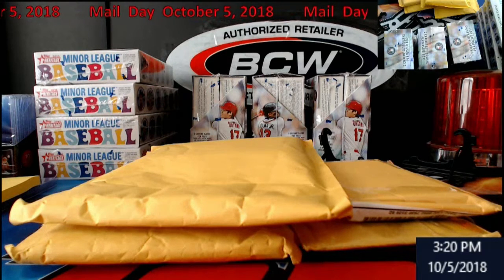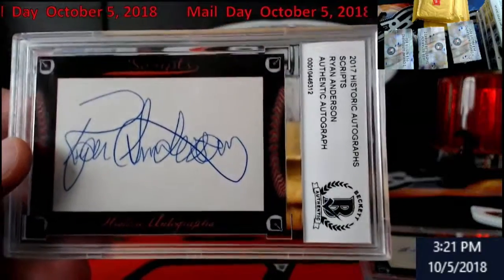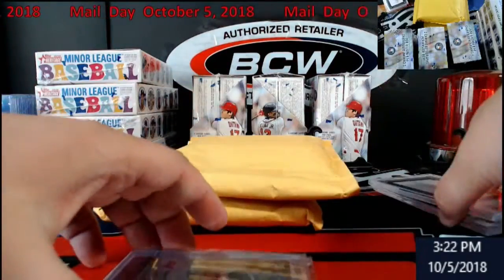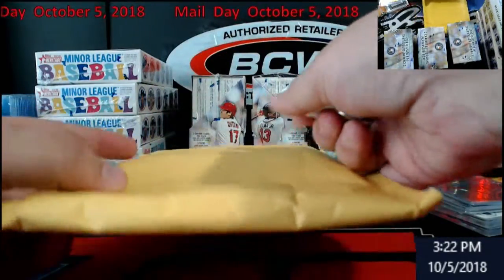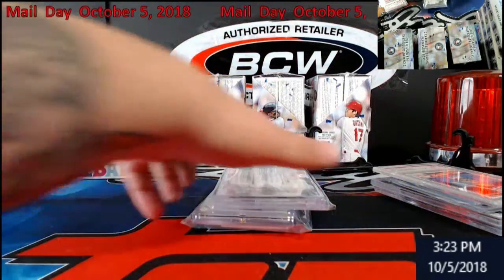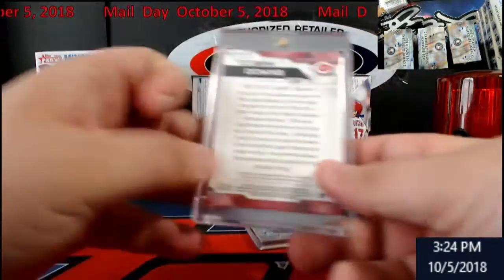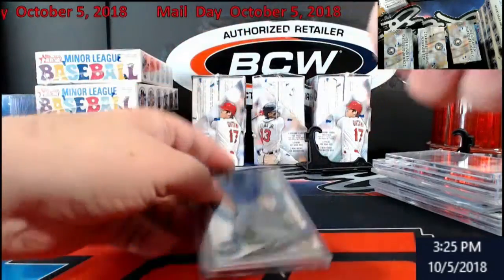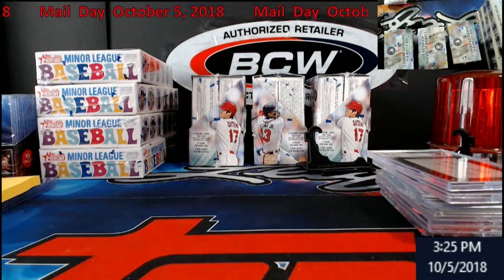Mail Day October 5, 2018